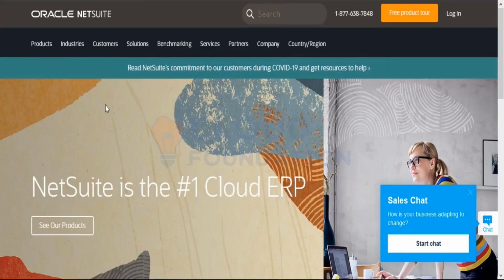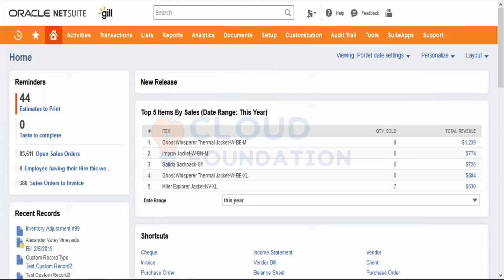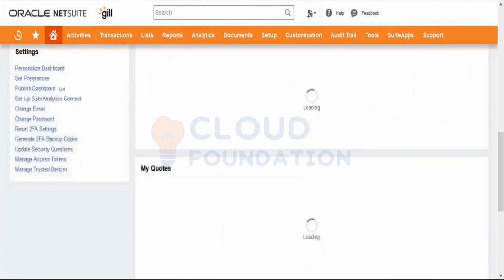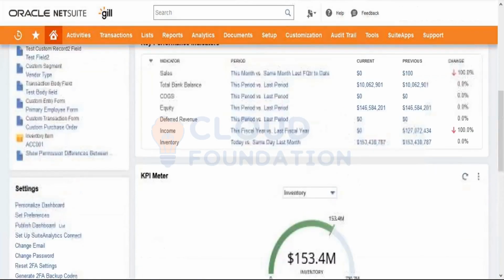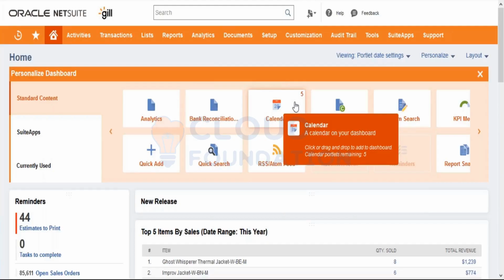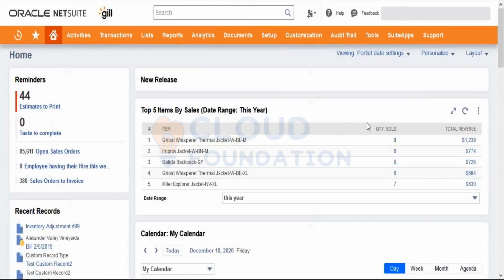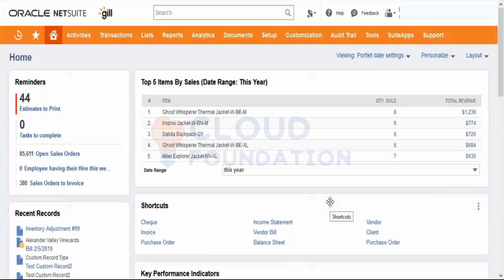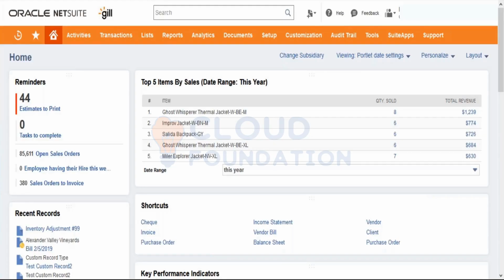Netsuite functional Personalize Dashboard | Netsuite functional Training | CloudFoundation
🎯 NetSuite Functional –  Personalize Dashboard Explained

🚀 Learn how to customize, personalize, and improve My Dashboard in NetSuite Functional with real-time data and best practices.

💼Learn how dashboards help NetSuite functional consultants and end users be more productive and report better.

🧠Perfect for people who are new to NetSuite, work with it, or are taking a CloudFoundation NetSuite Functional Online Course.

🔥 NetSuite My Dashboard overview and navigation
📌 Personalizing dashboards based on roles
👤 Adding KPIs, reports, and reminders
📈 Improving efficiency using dashboard shortcuts
⚡ Best practices followed by NetSuite functional consultants

NetSuite Functional
NetSuite Dashboard
My Dashboard NetSuite
NetSuite Personalization
NetSuite ERP
Oracle NetSuite
NetSuite Consultant
NetSuite Reporting
NetSuite KPIs
NetSuite Portlets
NetSuite Customization
NetSuite Roles
NetSuite Navigation
NetSuite User Interface
NetSuite Implementation
NetSuite Analytics
NetSuite Shortcuts
NetSuite Productivity
NetSuite Functional Career
NetSuite Learning